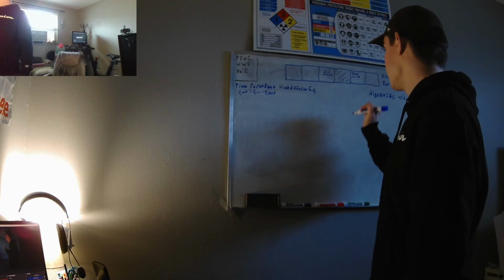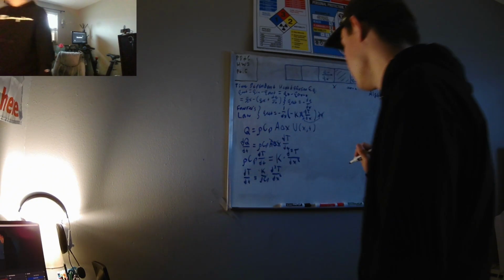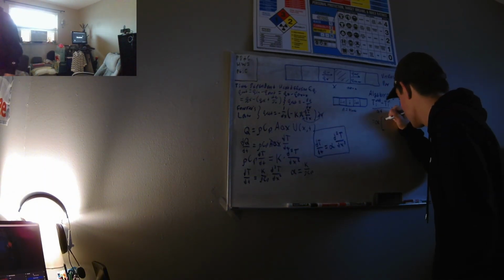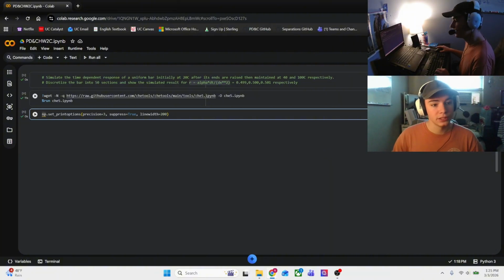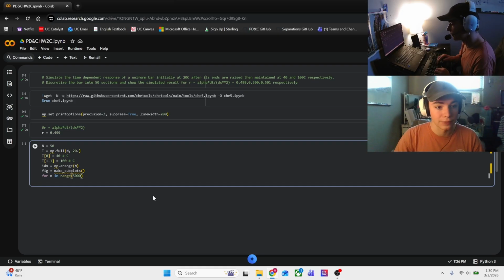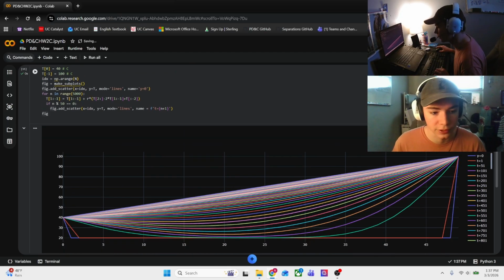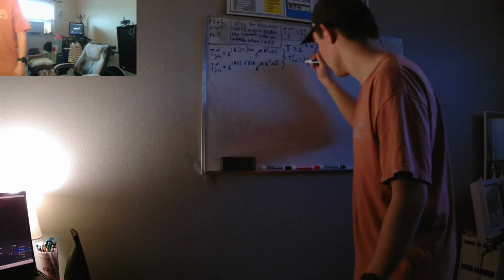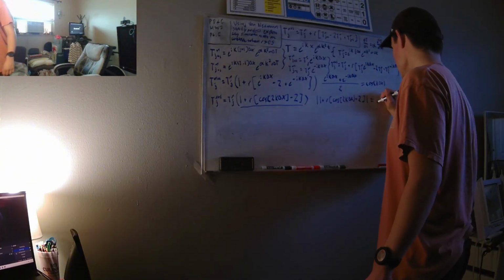PD&C Homework 2 Part C